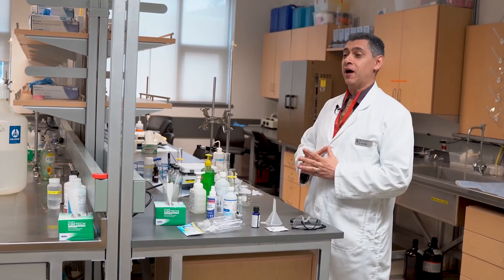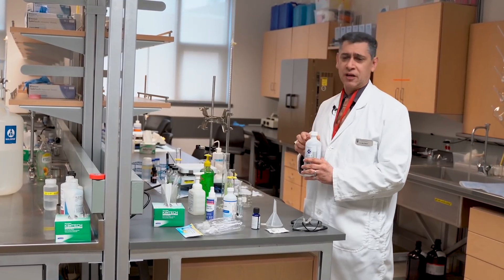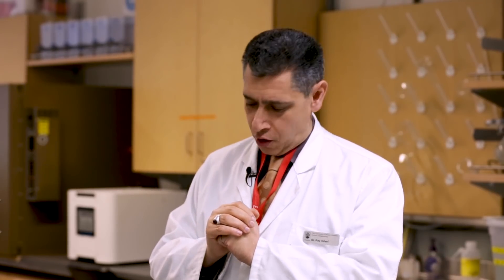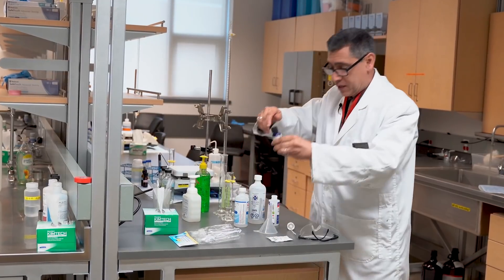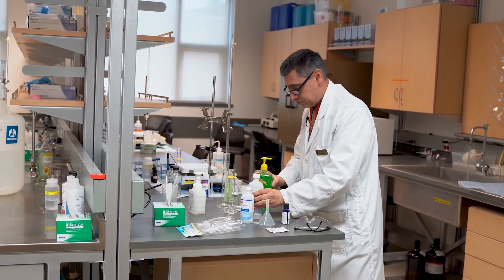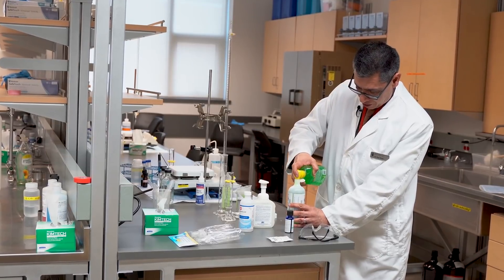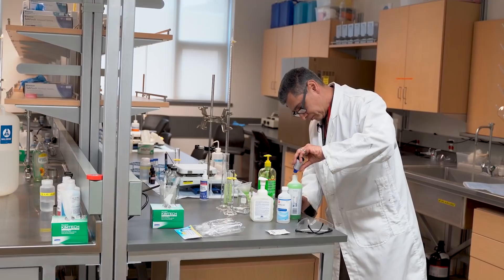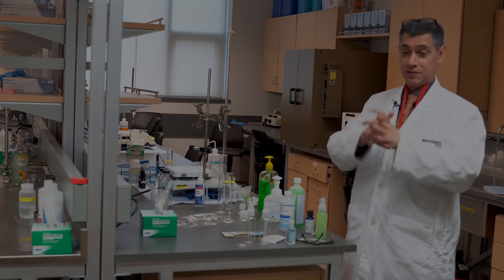How to make effective hand Sanitizer (Dr. Ray Taheri)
How to make effective hand Sanitizer at home in 60 seconds, Many related posted videos conveying inaccurate information to viewers.  That was why I made this video.